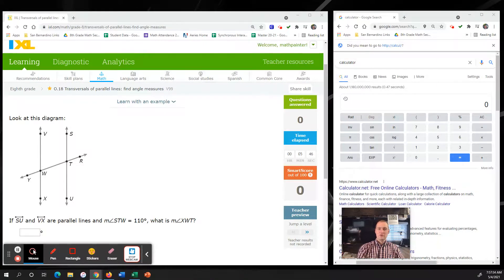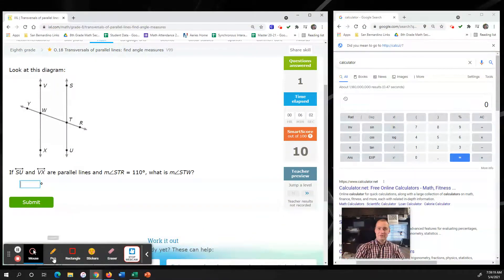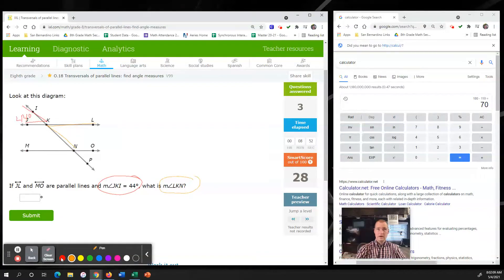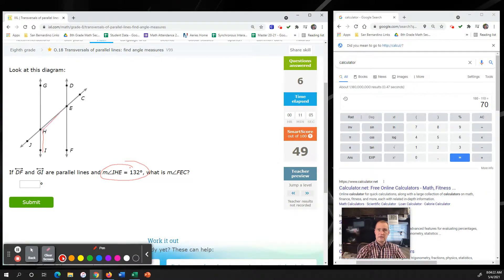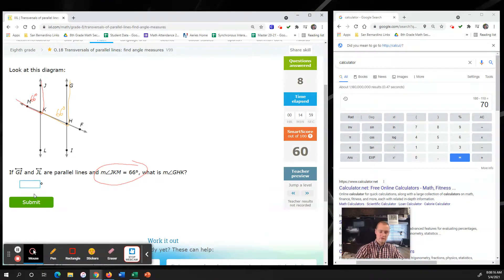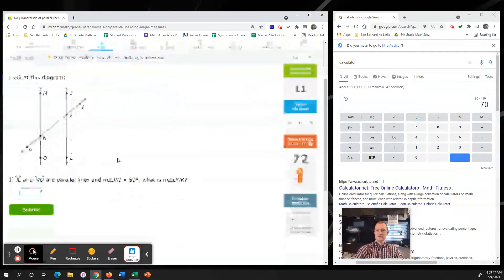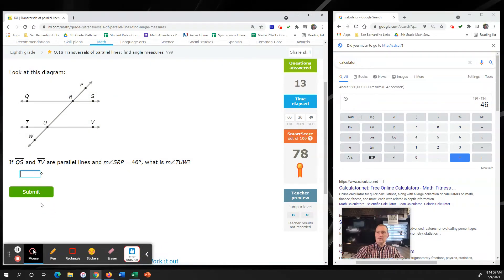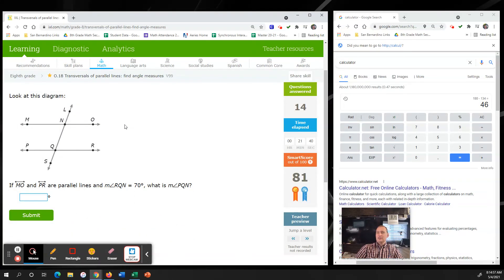IXL Q.18 8th Grade Transversals of parallel lines find angle measures ZLF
NOTE*  The video says "IXL O.18 8th Grade Transversals of parallel lines find angle measure" but this will work for "IXL Q.18 8th Grade Transversals of parallel lines find angle measures"